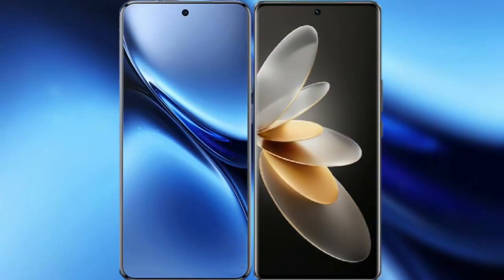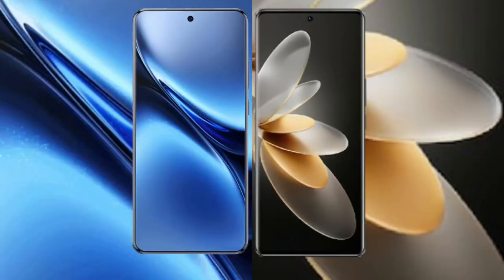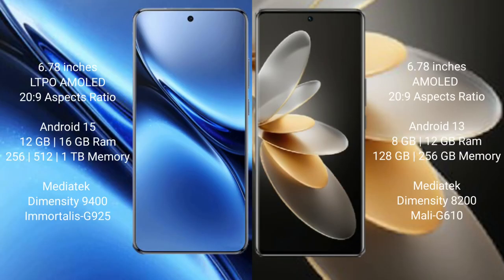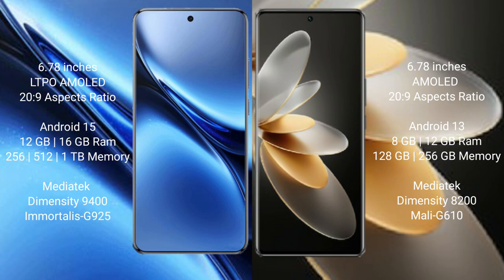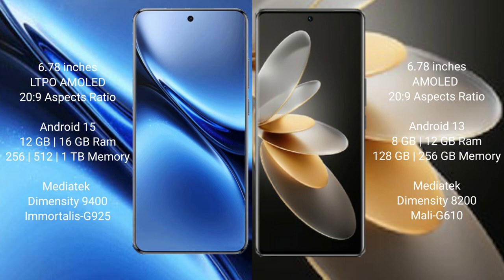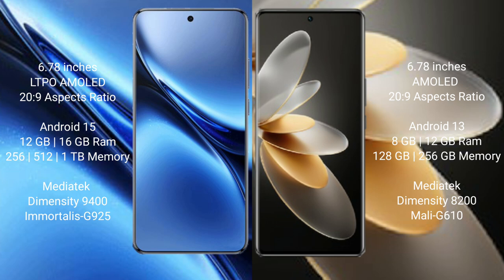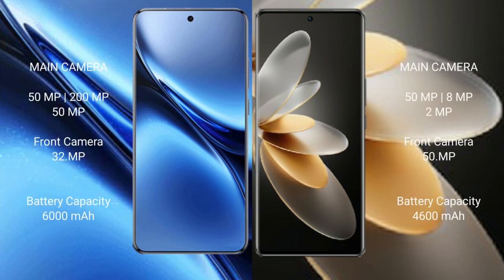Vivo X200 Pro vs Vivo V27 Pro Review